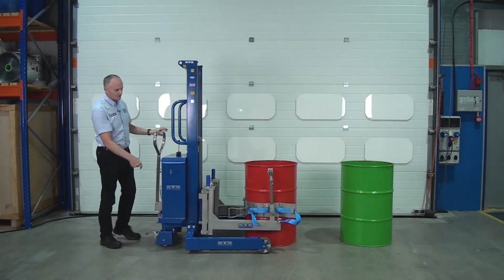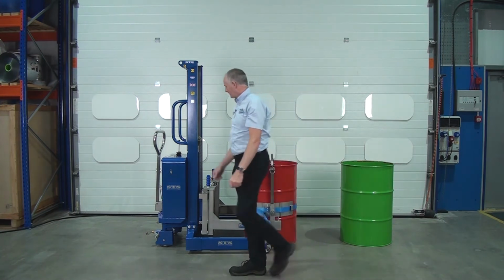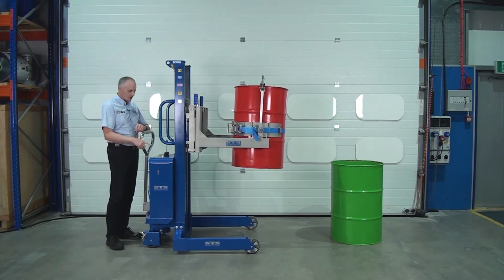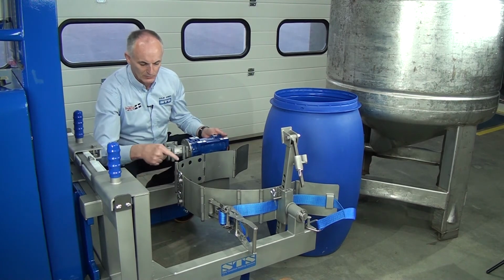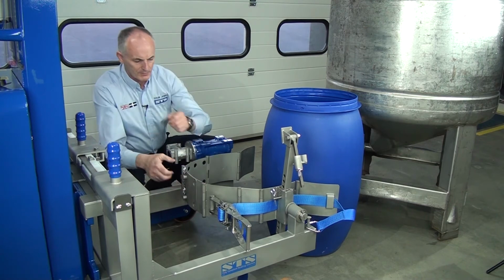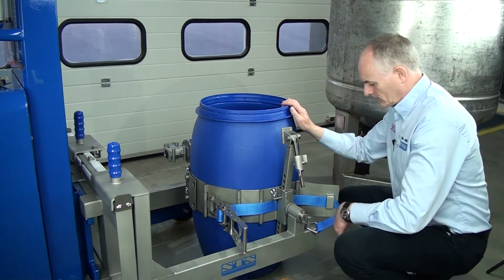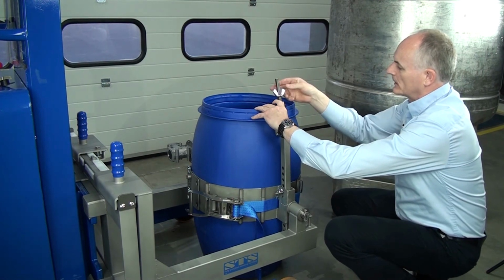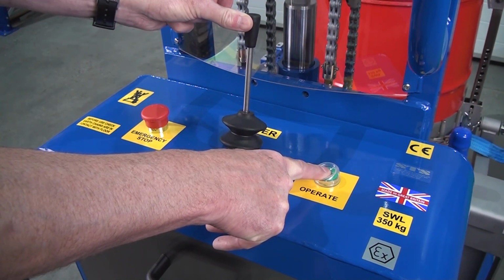Wózek manipulacyjny do beczek z obrotem